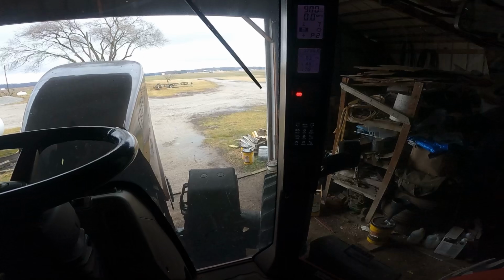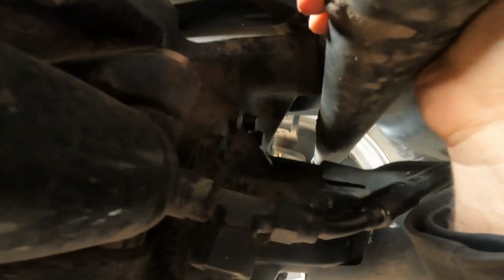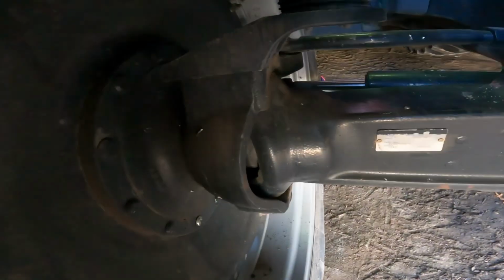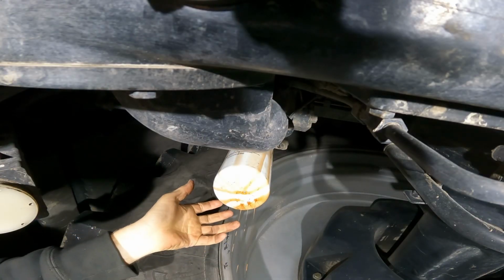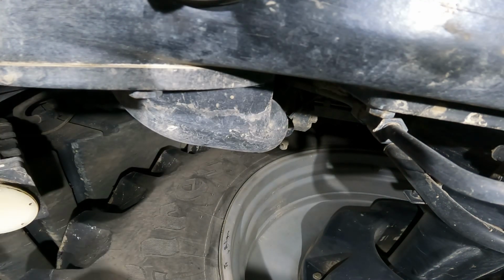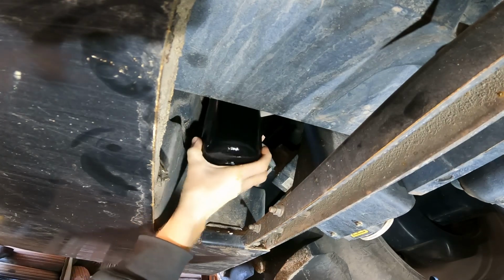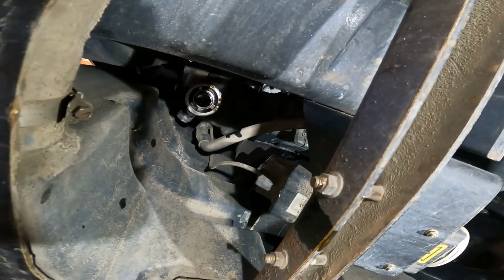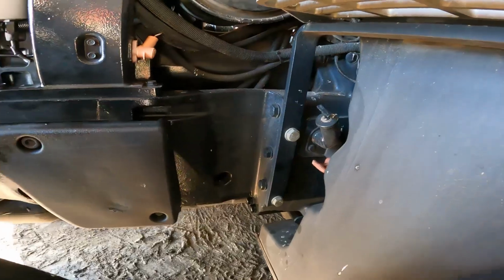Case 305,maintenance/service, part 2